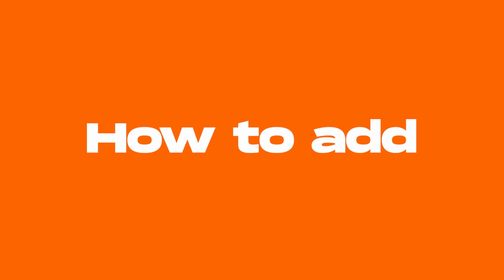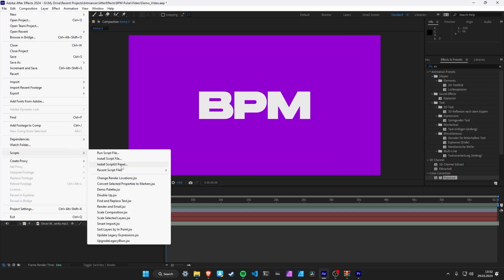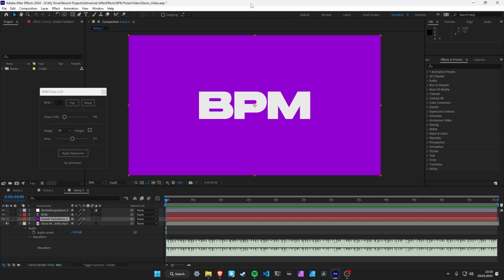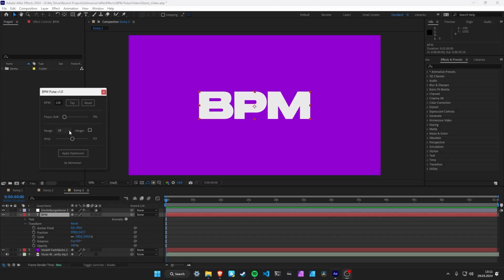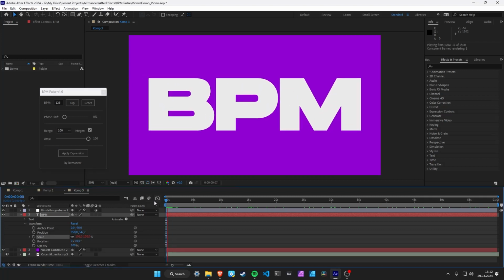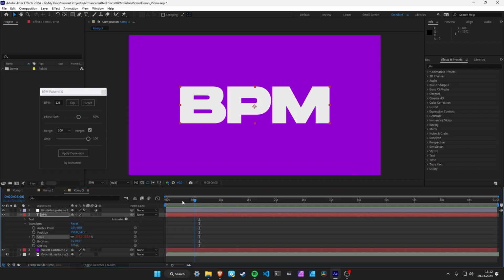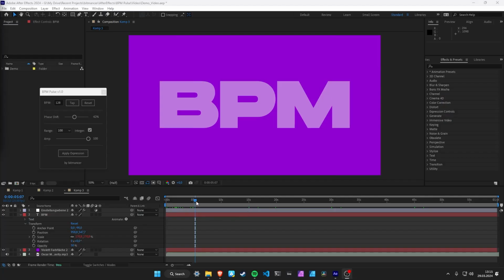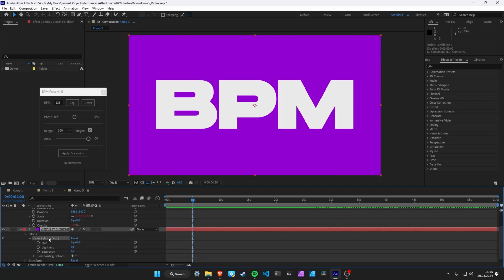Create music synced pulse animations in After Effects: BPM Pulse Script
Match your animations with the music. Create beat synced animations in seconds and fine tune the punch. No keyframes needed, just feel the music. Tap the BPM, hit apply and the groove is on.